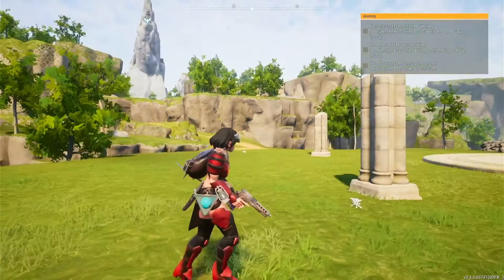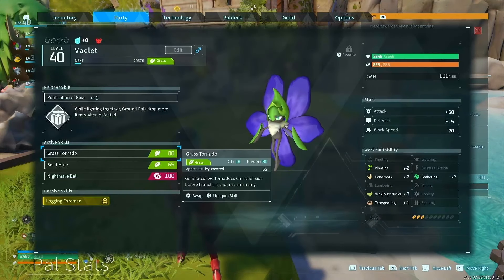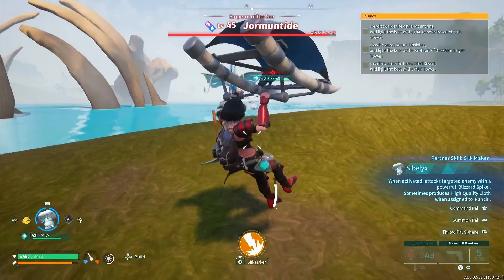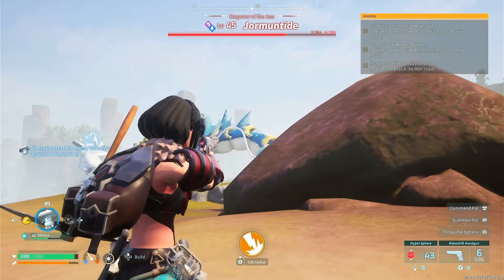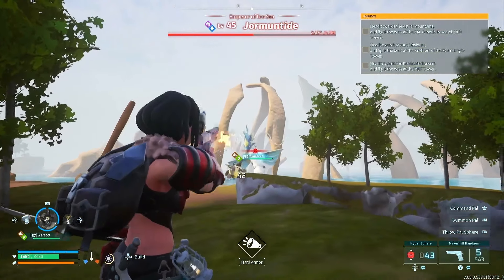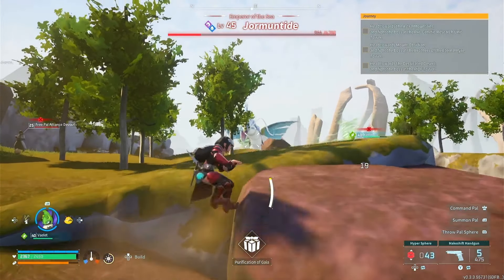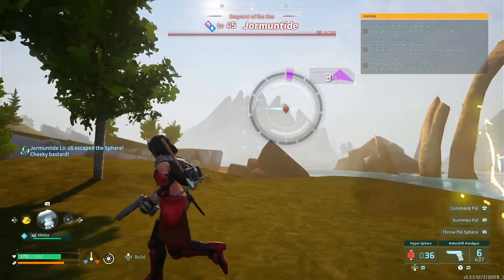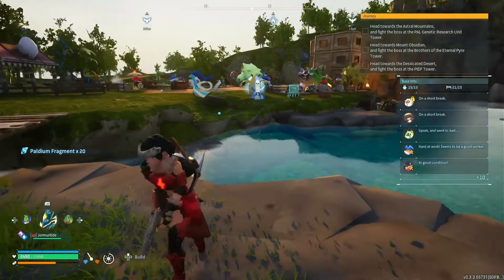How To Defeat Jormuntide in Palworld Solo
Please dont forget to drop a like or a sub if you enjoyed this video at all!